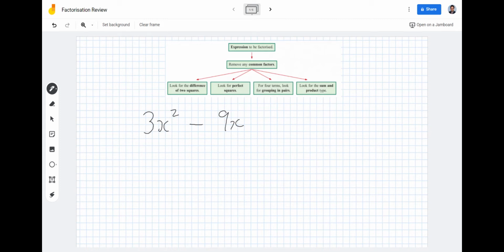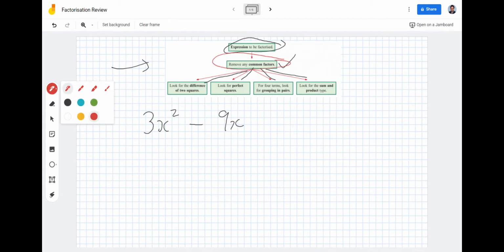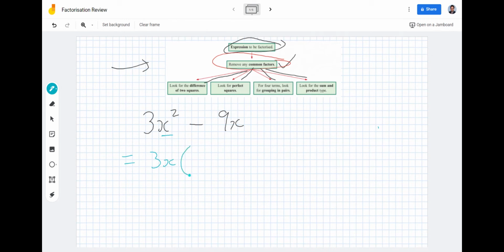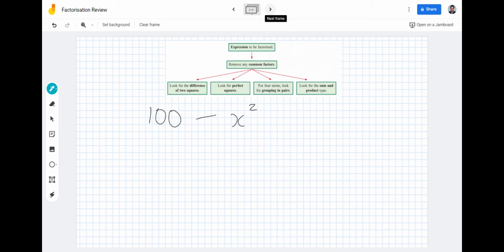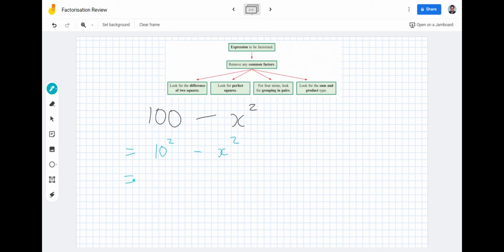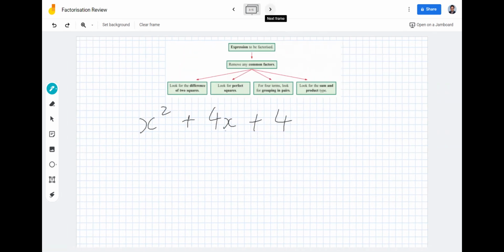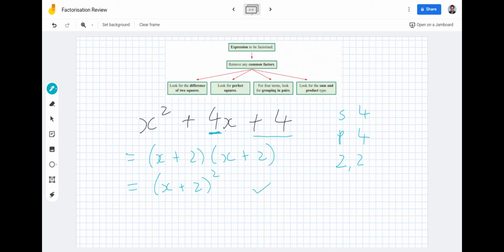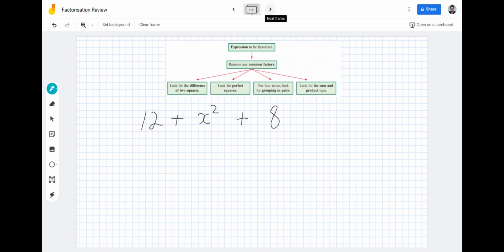Factorisation Review - Year 10 Maths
In this review we look at different types of factorisation, including:
perfect squares
sum & product